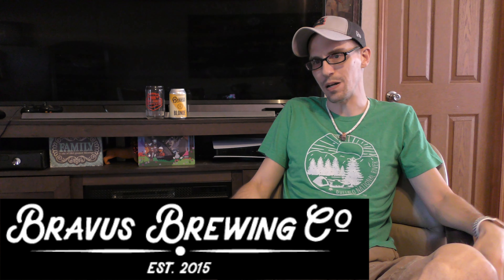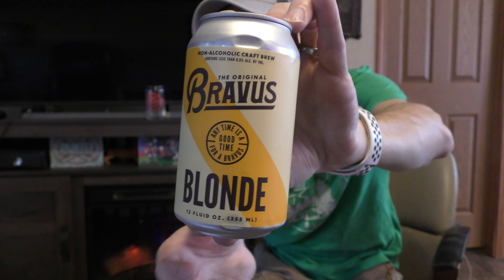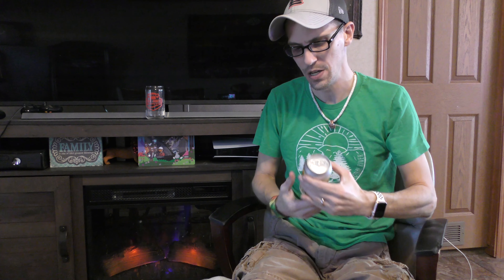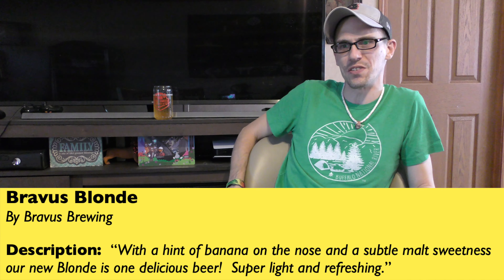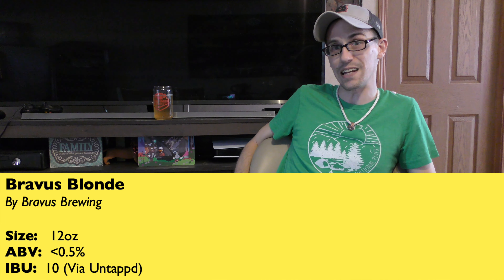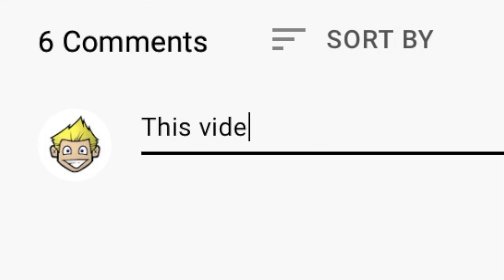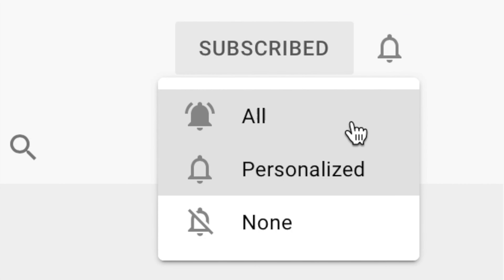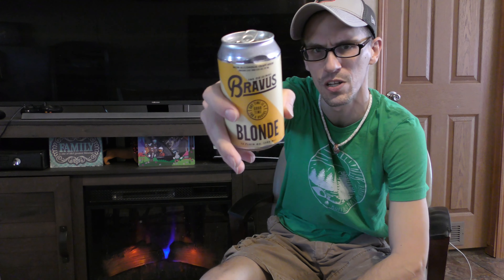FBS NA: Bravus Blonde (Non-Alcoholic) Beer Review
Chad reviews Bravus Blonde, a non-alcoholic beer by Bravus Brewing!